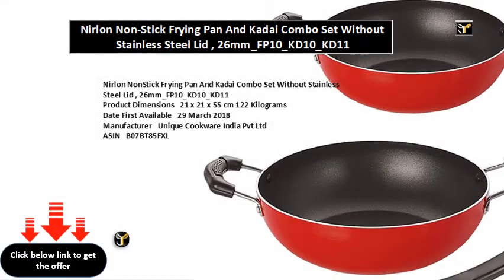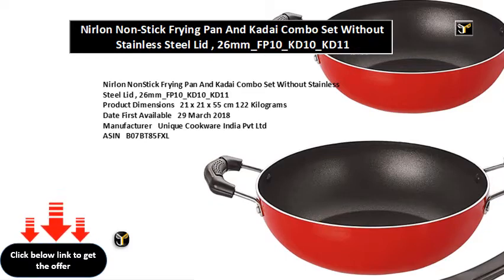Nirlon Non Stick Frying Pan And Kadai Combo Set Without Stainless Steel Lid , 26mm FP10 KD10 KD11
Nirlon Non-Stick Frying Pan And Kadai Combo Set Without Stainless Steel Lid , 2.6mm_FP10_KD10_KD11
Nirlon NonStick Frying Pan And Kadai Combo Set Without Stainless Steel Lid , 26mm_FP10_KD10_KD11
Product Dimensions   21 x 21 x 55 cm 122 Kilograms
Date First Available   29 March 2018
Manufacturer   Unique Cookware India Pvt Ltd
ASIN   B07BT85FXL
Item model number   26mm_FP10_KD10_KD11
Country of Origin   India
Included Components   1 Fry Pan1 Kadhai1 Kadhai